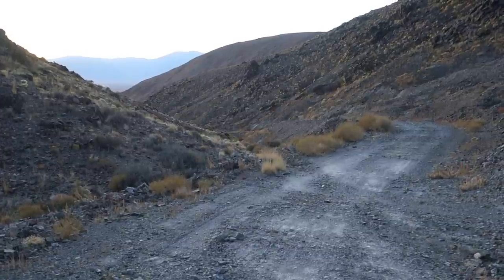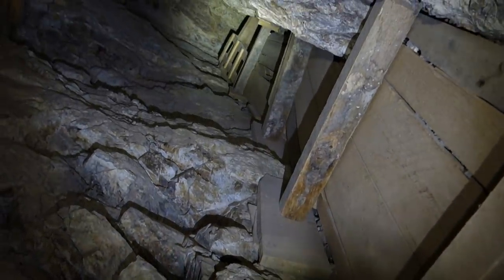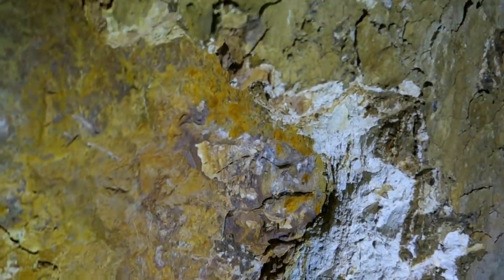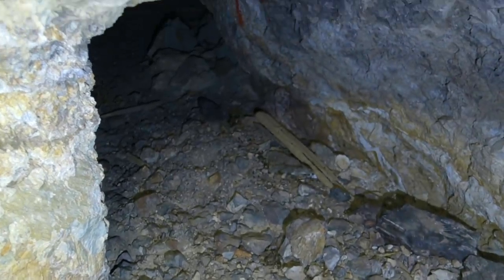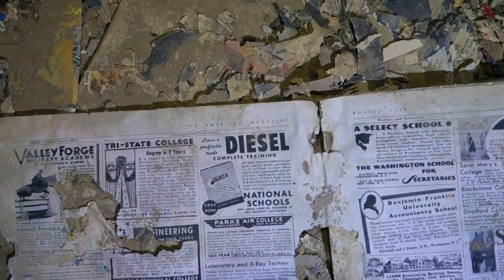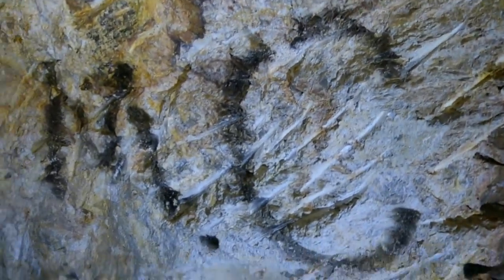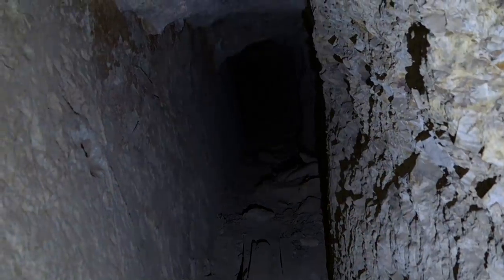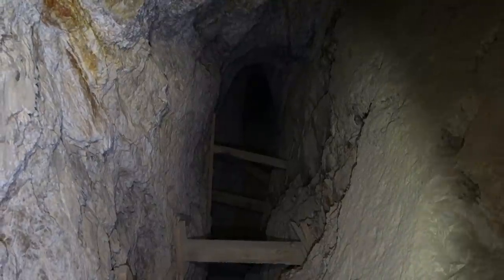Miners' Underground Library In Unique Mine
All mines are unique, but some are more unique than others… This abandoned silver mine is one that falls into the “more unique” category – and I’m not just saying that because of the underground library. And, truth be told, I often enjoy these memorable, but smaller mines more than some of the much larger mines that lack the “personality” of these mines.

That was quite the collection of reading material from the 1930s, no? It may have been hard to tell in the video, but there was a thin layer of dried mud over the magazines on the ground. So, there were actually MANY more there than it initially seemed. I didn’t notice it either until I started peeling back the layers and was then quite impressed. This is a rough estimate, but there were probably at least a couple of hundred magazines scattered about in that unusual square room. It really was an underground library and I’d love to know the story behind it.

Yes, obviously, someone was working this mine more recently than the 1930s... However, I checked and it is not presently claimed. That’s very common. These abandoned mines see bursts of interest when commodity prices increase or technology improves. This often produces some surveying or prospecting activity and then the mine is abandoned again, awaiting the next upcycle. I don’t know how old this mine is, but, given the history of the area, it almost certainly dates back to the 1800s and that date we saw underground from the miner’s graffiti written in carbide may be accurate. So, this mine has seen many cycles.

A report I saw indicated that this mine produced almost $2,000,000 worth of silver. Considering the historical price of silver, that is a staggering amount of silver…